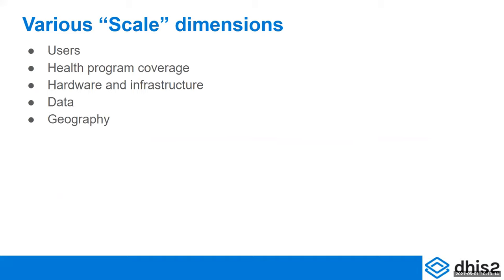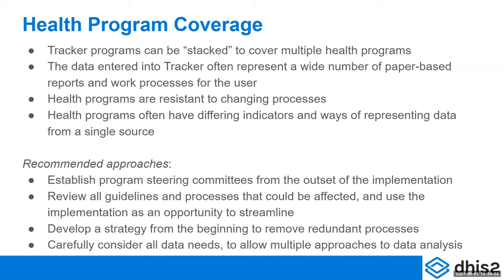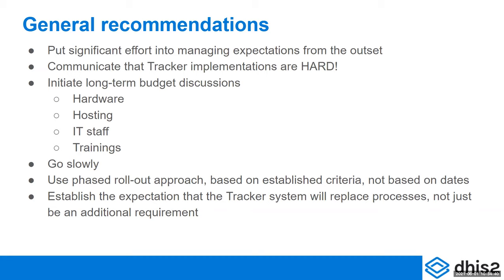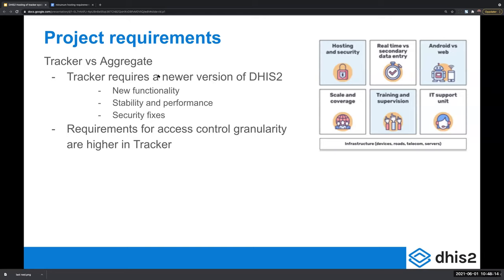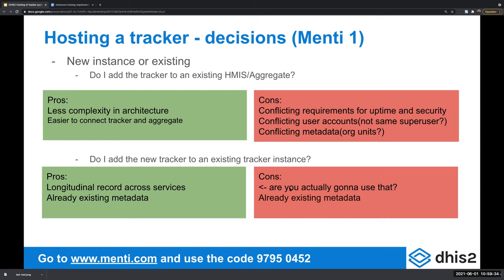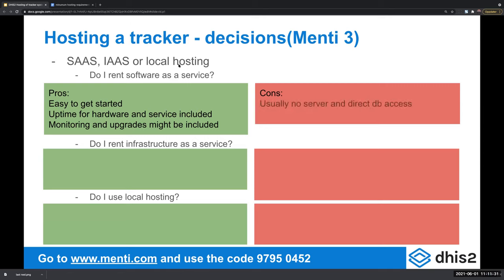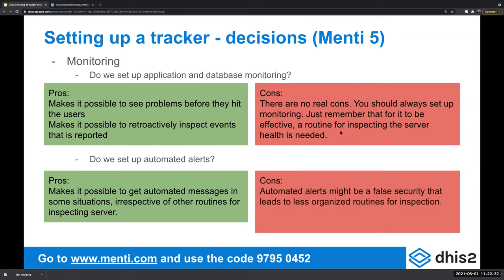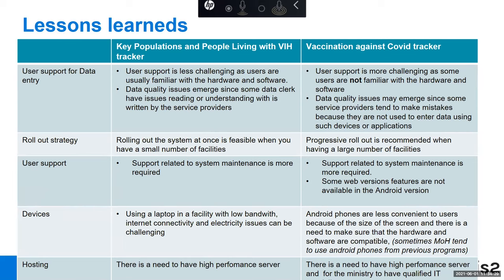Hosting and scaling of tracker systems - Day 6 2021 Q2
Mike and Markus presents from UiO
Jerry presents from HISP WCA

Backups
Security
Performance
Point of care systems vs. Routine reporting
Cloud vs. local
Capacity building
User support
Internet
SMS